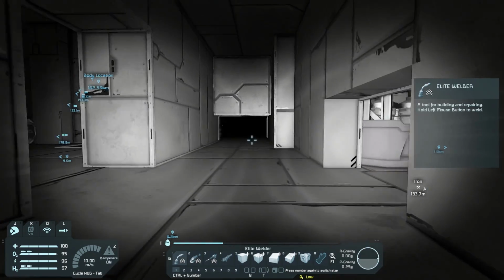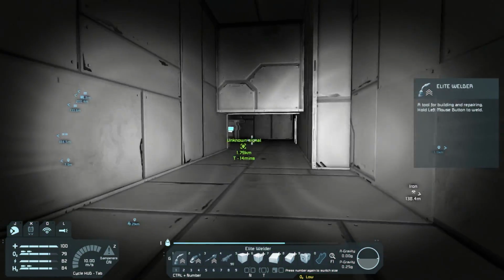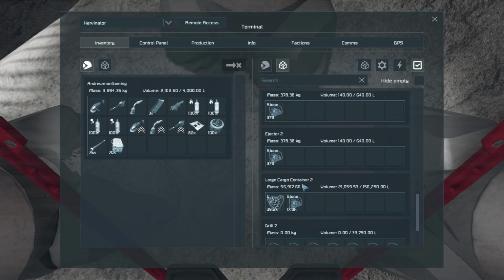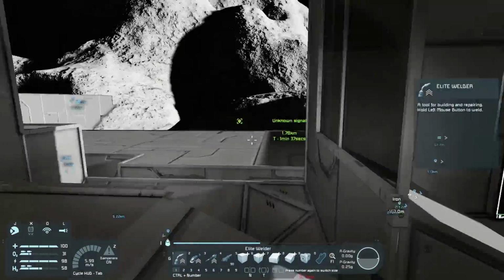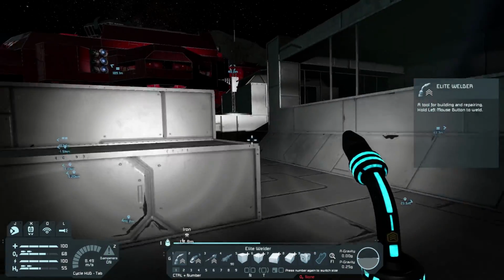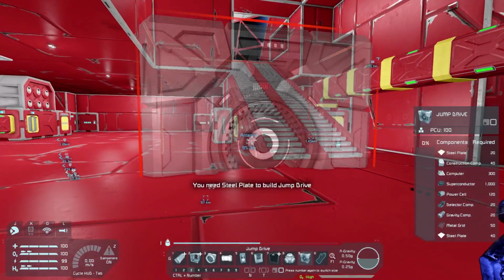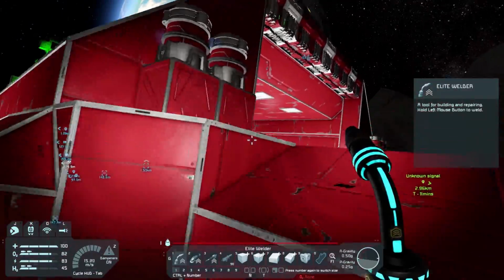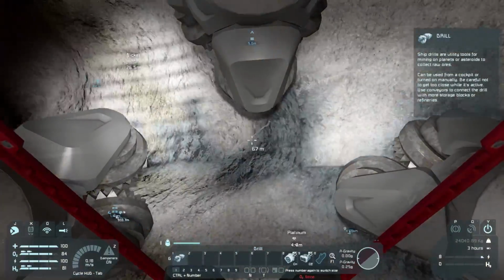Space Engineers Let's Play (S2 | E28) - 'J' IS FOR JUMP DRIVE! [Beta Gameplay]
Space Engineers! In this episode, we prepare to leave the Moon in Big Red. Before we can, we'll need to load up on materials. Magnesium, Platinum, Nickel, Uranium, and Silver. These are all ores we're in desperate need of, so lets hop in the Harvinator and set off! Also we build Jump Drives :)